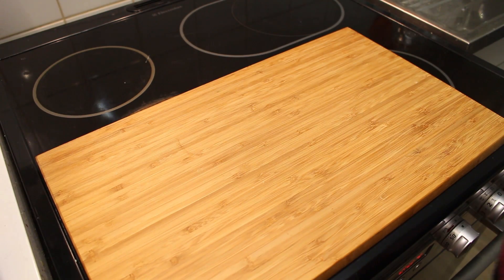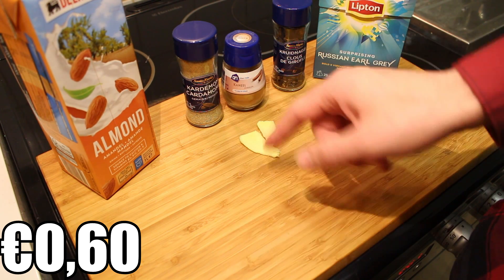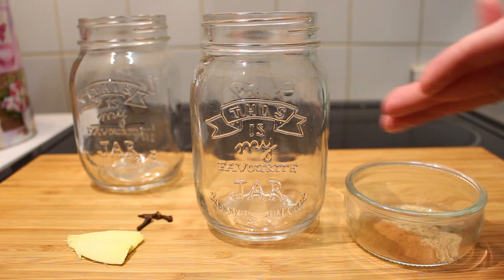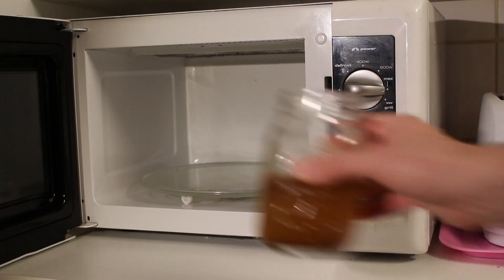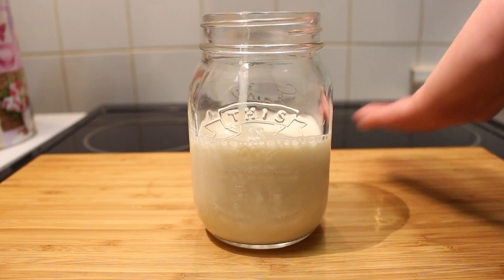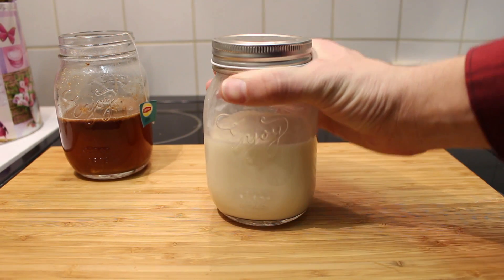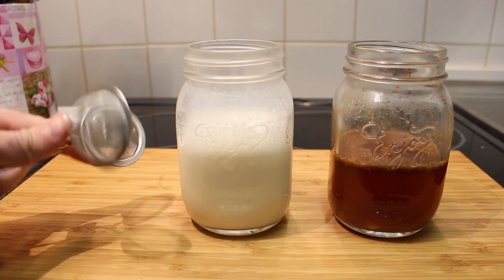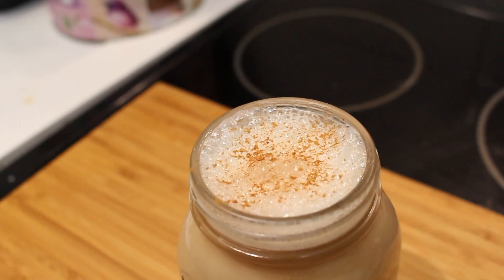EASY CHAI LATTE RECIPE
Welcome to STUDENT MEALZ! How to make a chai tea latte? Well today we're going to tell you just that ;p

== INGREDIENTS ==

- 1 part of milk
- 1 part of the tea mixture:

- 1/2 teaspoon of cinnamon
- 1/2 cardamome
- A couple of slices of fresh ginger
- 1 teabag of black tea
- a couple of cloves

== RECIPE ==

1) Fill half of the jug with water
2) Add the spices (cinnamon, cardamome, cloves and ginger)
3) GIve it a stir
4) Heat it all up in the microwave
5) Add the teabag and let it infuse
6) Fill half of another jug with milk
7) Heat it up in the microwave
8) Put a lid on it and shake it well to make it frothy
9) Take out the teabag and strain the tea into the milk
10) Finish it off with some cinnamon

== MUSIC ==